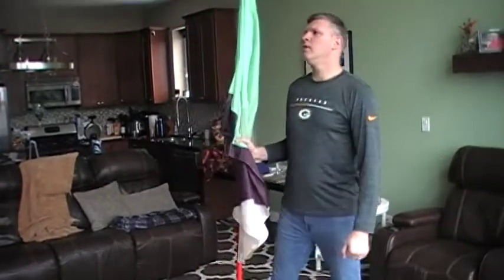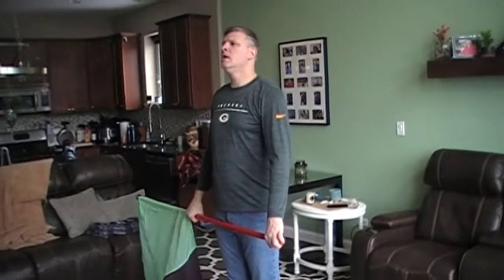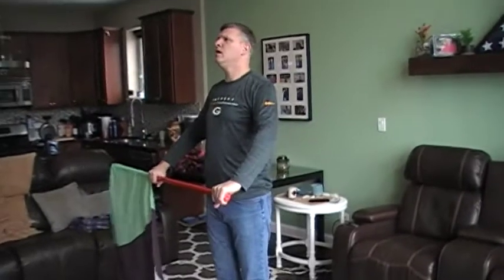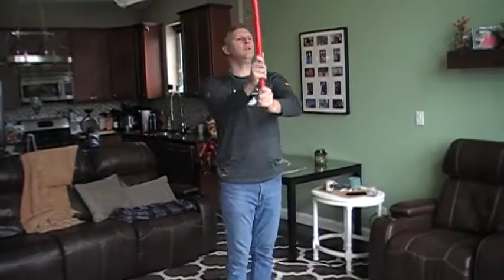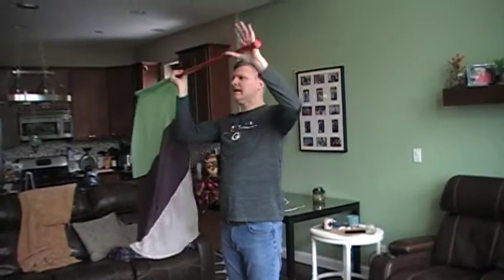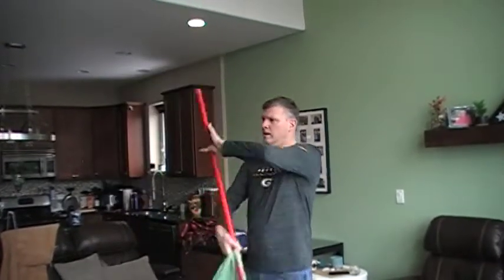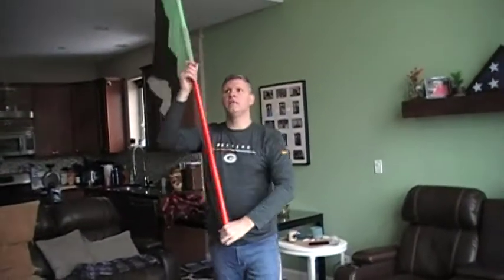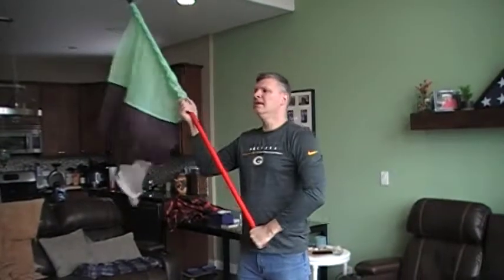MS NOLA Flag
Routine for Madison Scouts NOLA 2020